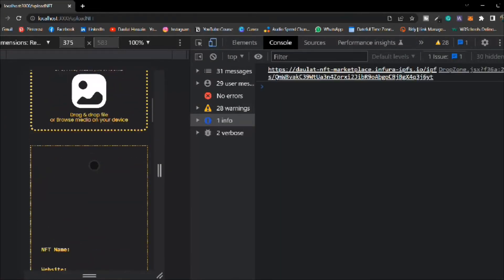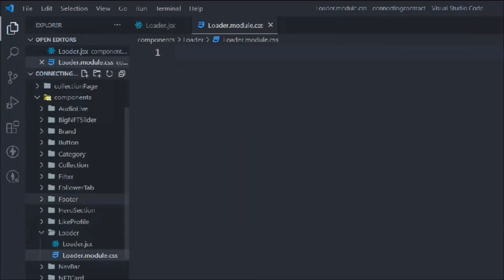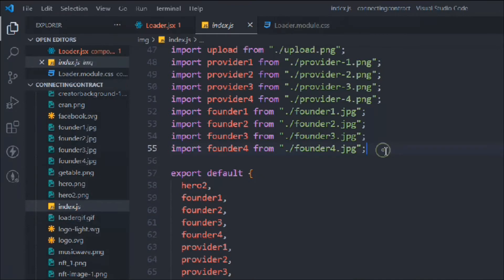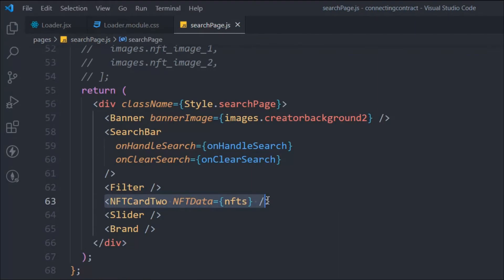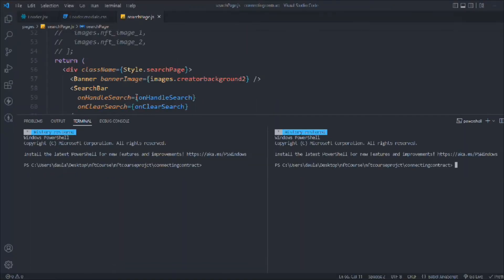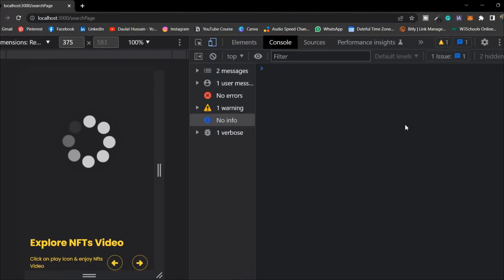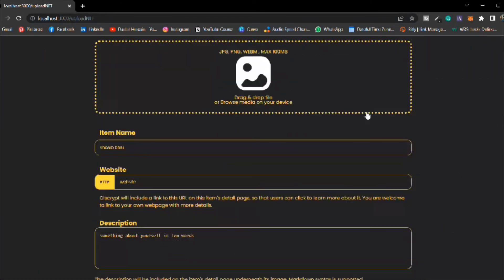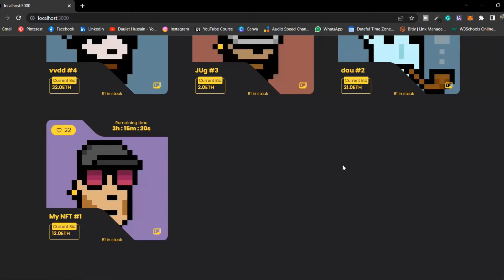React Loader Spinner | How To Create Loading Spinner In React Js For NFT Marketplace Website Project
Create Loading spinner in react js

How can you create a loader spinner or loading spinner in react js, In this video, we will build a loading spinner for our NFT marketplace website,

What you will find in this video on react loading spinner

1. How to create a loading screen page in react?
2. How to add a loading screen or spinner?
3. Custom loading spinner HTML CSS

PLayList Course

Workout Video: